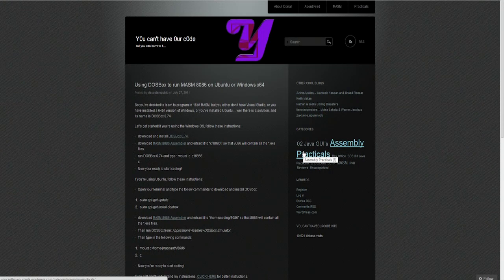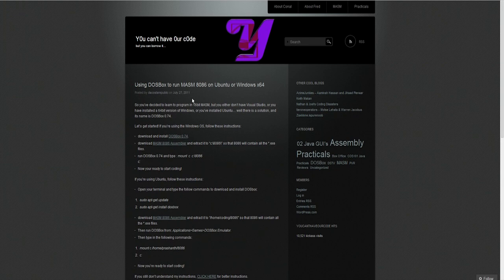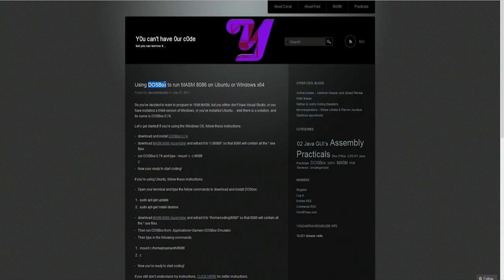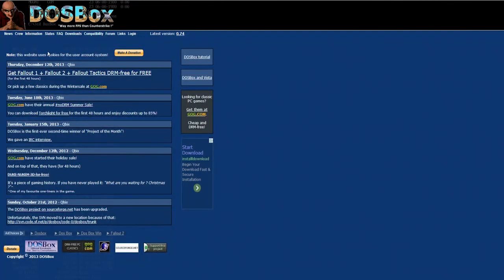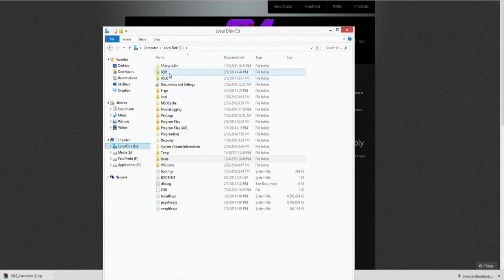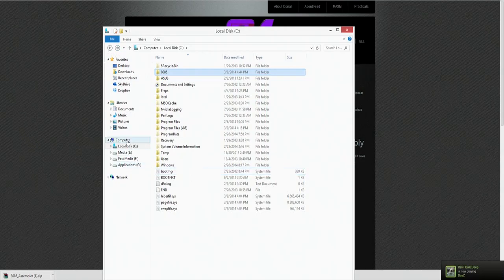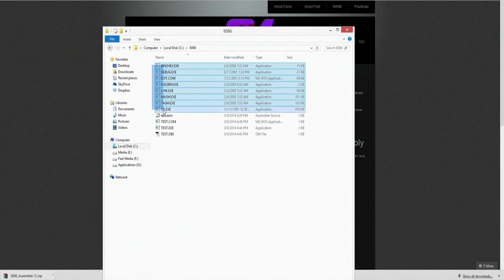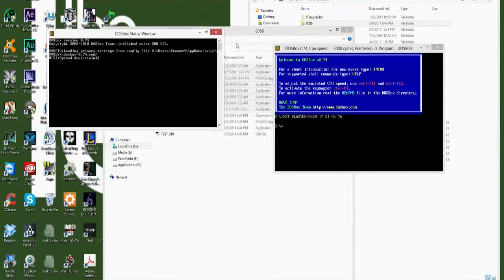Beginning Assembly 1: Setting up DOSBox and MASM